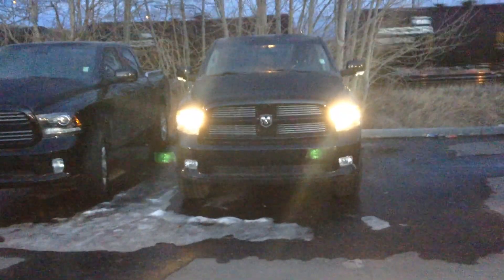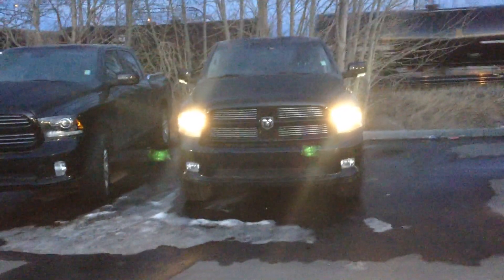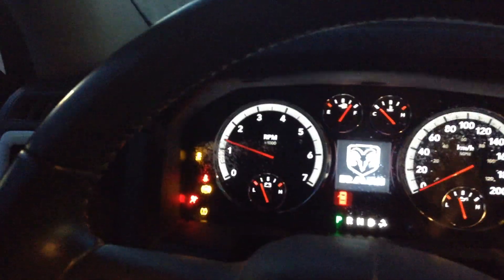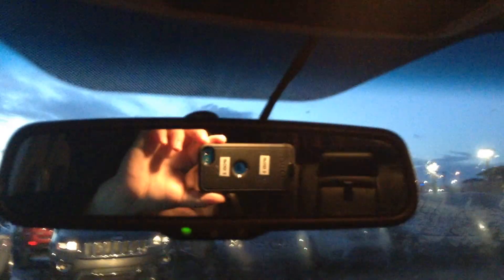2012 Ram 1500 Sport II Edmonton Dodge Dealer